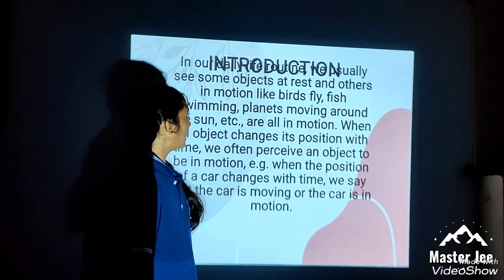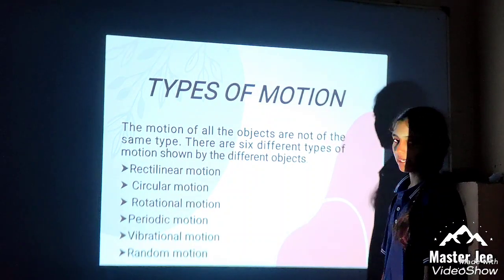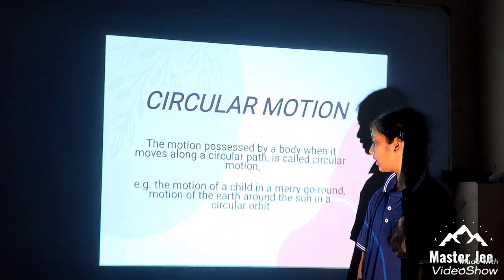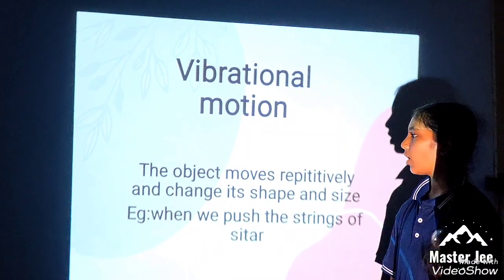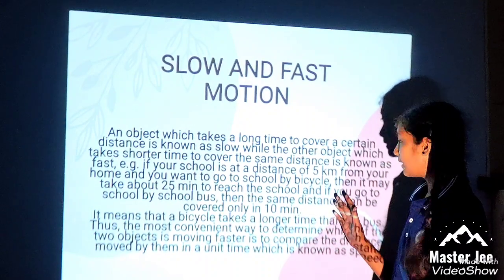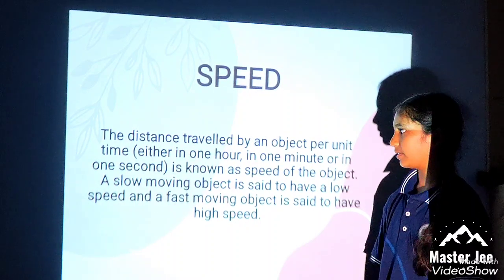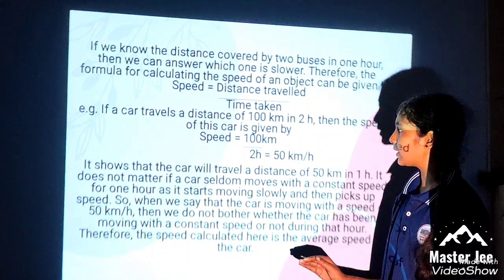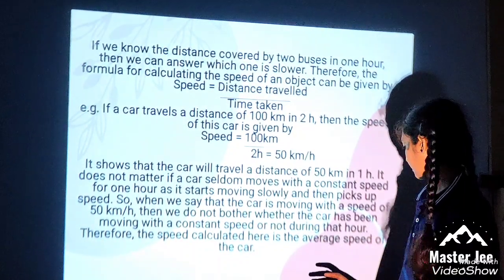Motion and Time By Anbarasi